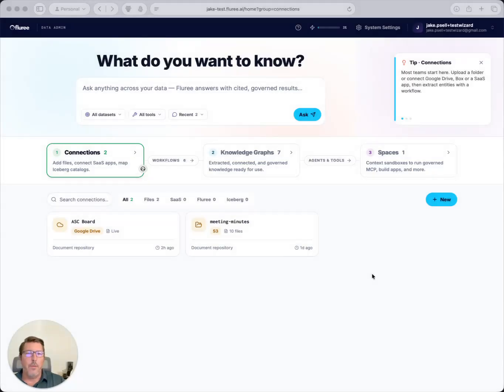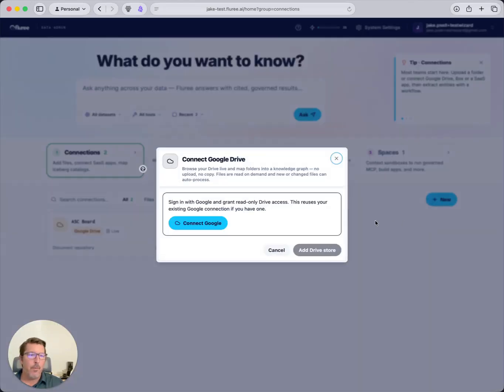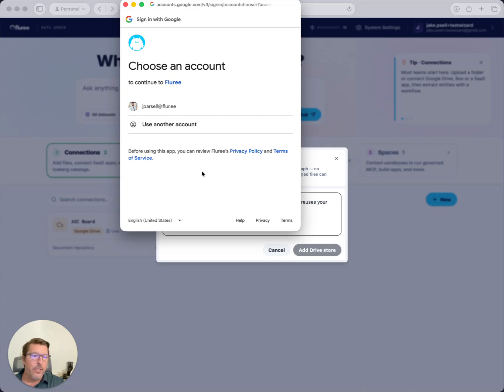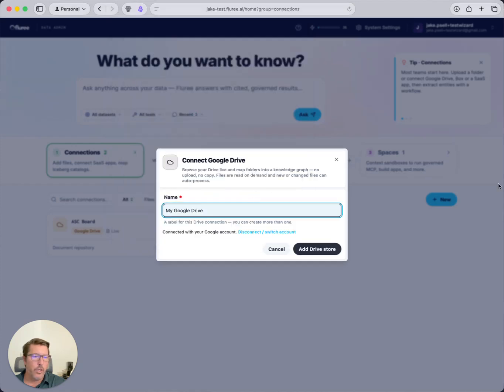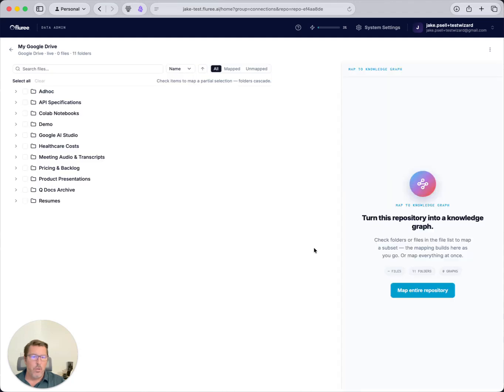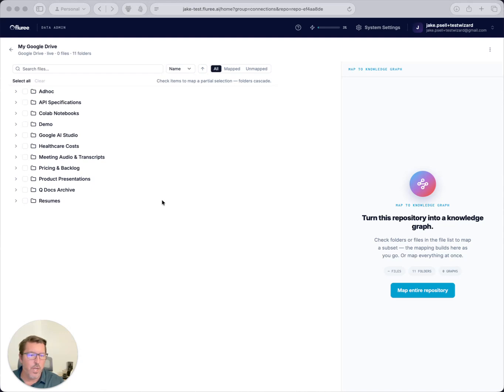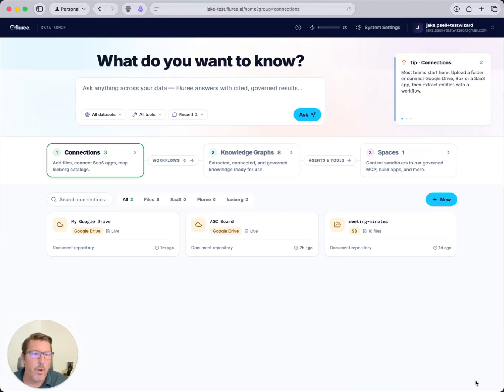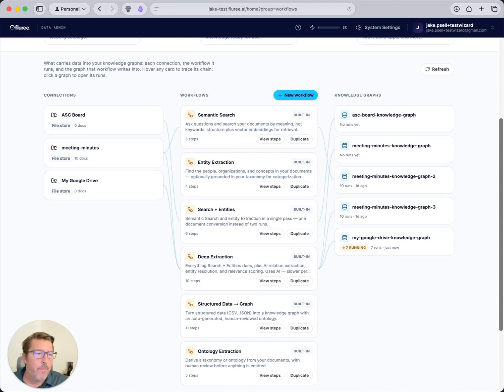Turn Google Drive into a Knowledge Graph with Fluree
What if every document in Google Drive became part of a searchable, AI-ready knowledge graph?

In this demo, we show how Fluree connects to Google Drive, ingests your files, extracts entities and relationships, and automatically builds a unified knowledge graph that AI can understand.

Instead of searching through disconnected documents, your data becomes structured, connected, and ready for semantic search, Graph RAG, AI agents, and enterprise knowledge management.